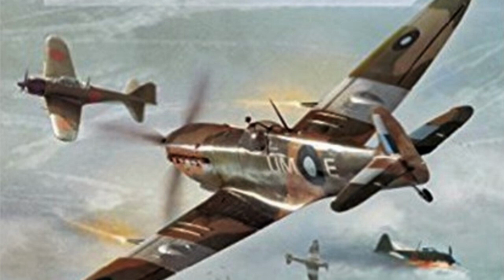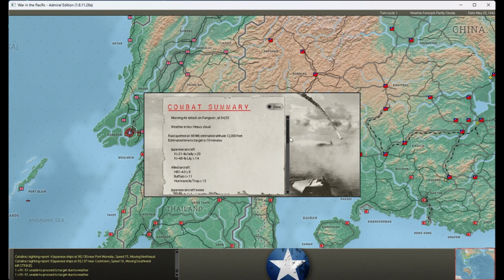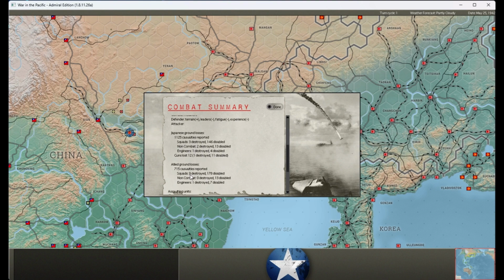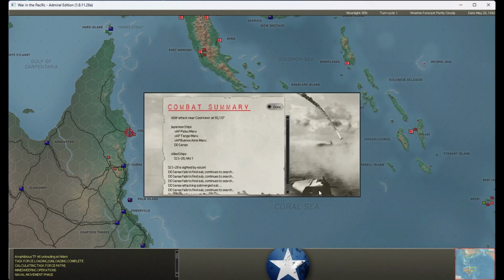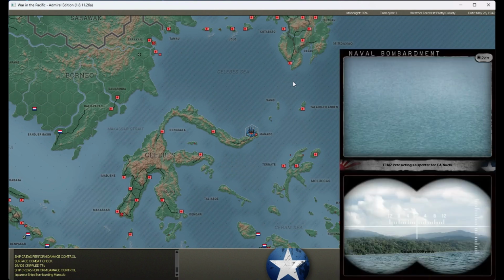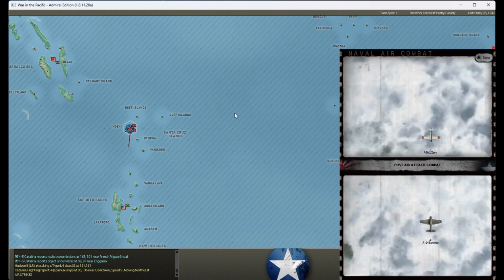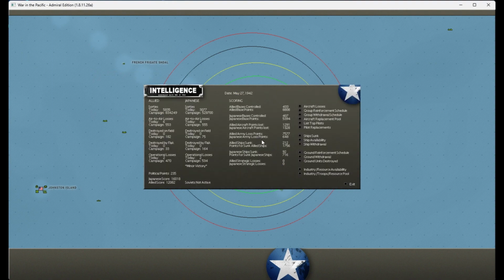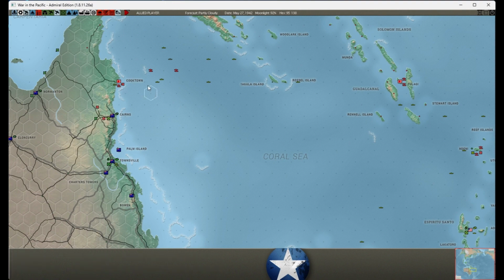War in the Pacific - Admiral Edition: May 25-26, 1942 - Allied subs have a Happy Day!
May 25-26, 1942 turn resolution of the campaign between myself (the Allies) and tf1377 (Japan).